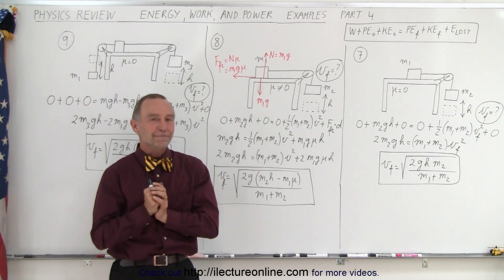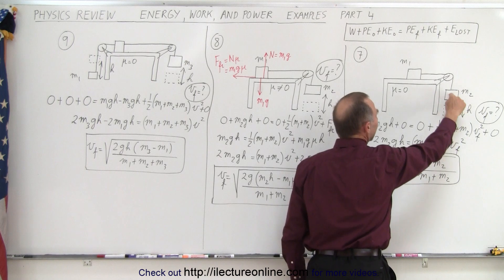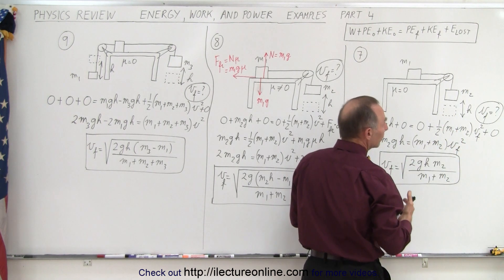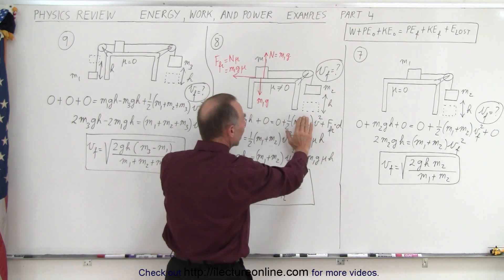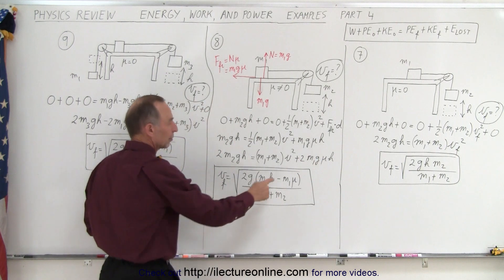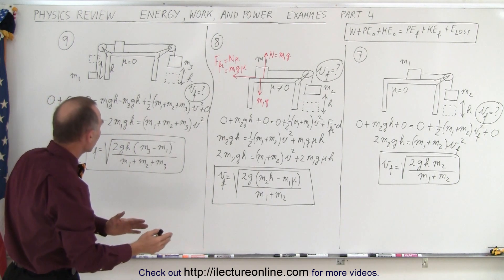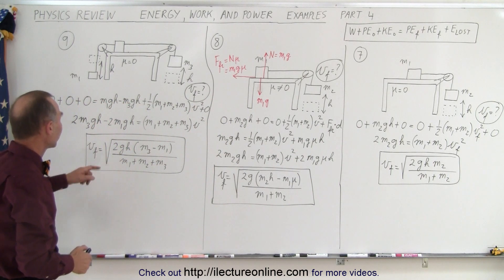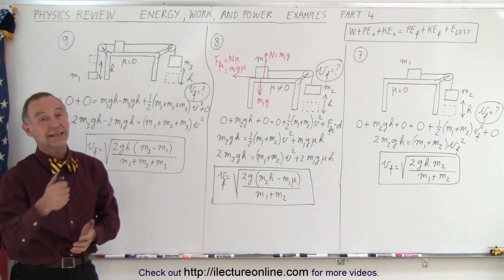Physics Review: Energy, Work, and Power Examples (Part 4 of 7)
(Part 4) We will learn how to review and study for a test so we can quickly find final velocity vf=? of a system of 2 blocks and 3 blocks attached to a rope around an attached pulley or pulleys, respectfully, with one block sliding across the top of a table with or without friction.

Title seach on other plateforms:  Physics Review: Energy, Work, and Power Examples (Part 3)

Title search on other plateforms:  Physics Review: Energy, Work, and Power Examples (Part 5)